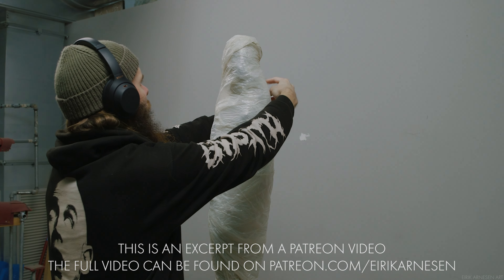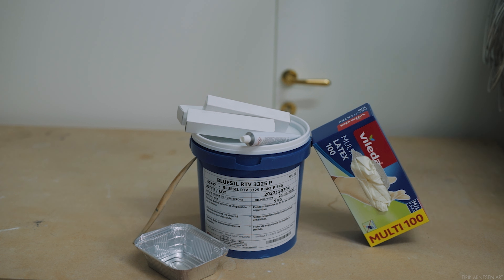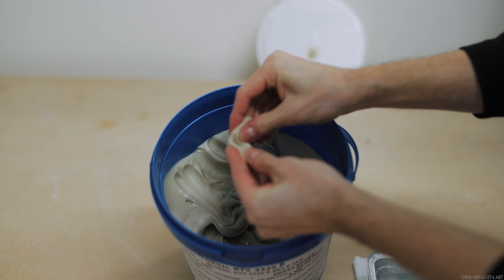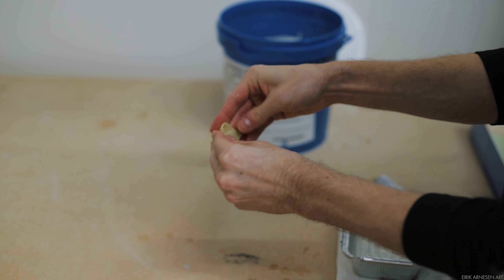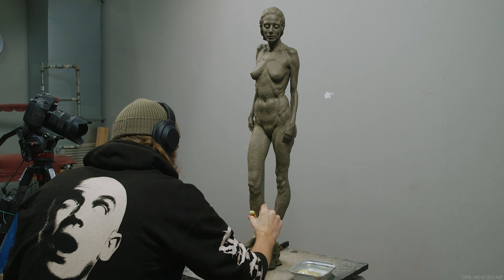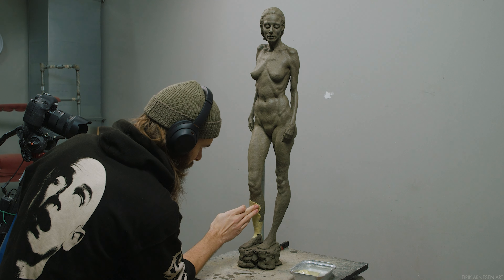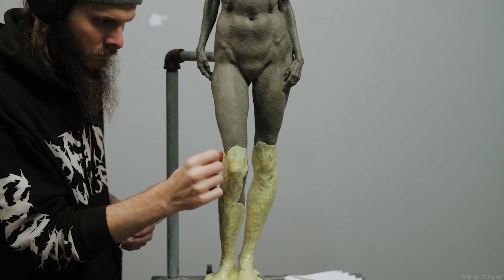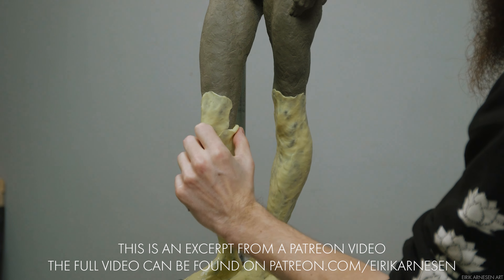Mold Making For Beginners - The Silicone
This video series will take you through the steps of making a mold using silicone and plaster. What you'll learn here is the basics of mold making using these materials. That includes material considerations, but also how to solve the puzzle that is a mold, so that we can easily open our molds and cast in them later as well.  Enjoy!